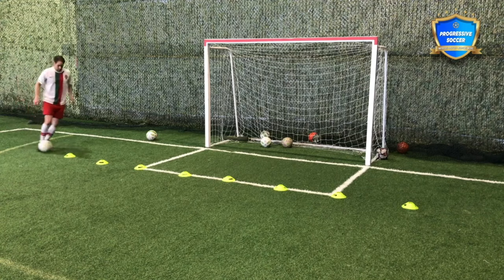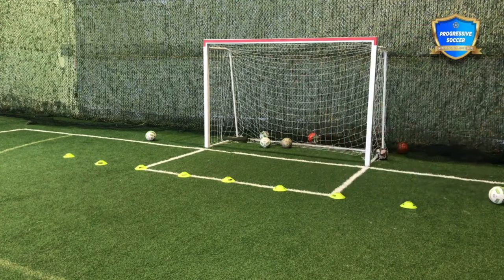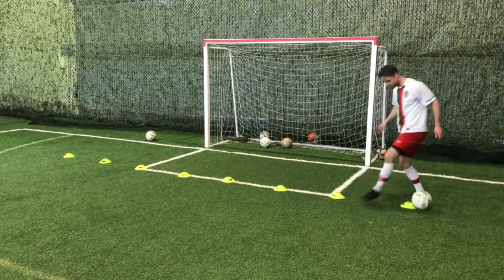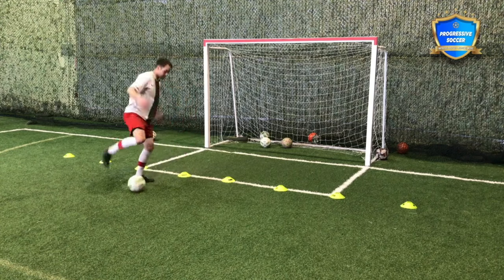My BEST soccer dribbling drills for kids, beginners, and advanced players...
In today's video, I'm unleashing my BEST soccer dribbling drills for kids, beginners, and advanced players alike. Get ready to elevate your game to new heights!

👉 Why Are Soccer Dribbling Drills Important?

Dribbling is the heartbeat of soccer, and these drills are your secret weapon! They enhance your close ball control, boost agility, and turn you into a fearless playmaker on the field. Mastering dribbling drills not only adds flair to your game but also gives you the confidence to take on any opponent. It's all about unlocking your full potential!

👶 Best Soccer Dribbling Drills for Kids

For our budding soccer stars, these drills are designed to make learning fun! Each exercise is crafted to nurture their skills while keeping the excitement alive. Watch your little ones transform into confident dribblers, ready to take on any challenge with a smile. The journey to becoming a soccer sensation starts young!

🚀 What Are Advanced Soccer Dribbling Drills?

Advanced players, this one's for you! We're diving into drills that will challenge even the most skilled dribblers. From intricate footwork to lightning-fast changes in direction, these drills are the key to unlocking your true potential on the pitch. It's time to take your dribbling to the next level and leave defenders in the dust!

💡 How to Improve Soccer Dribbling Skills?

Improvement starts with dedication and the right guidance. In this video, I break down each drill, sharing pro tips and insights to fast-track your progress. Whether you're a beginner or a seasoned player, the path to becoming a dribbling maestro is paved with practice, positivity, and a passion for the game.

🌟 Ready to Dominate the Field?

Hit play and let's get started on your journey to soccer greatness! Remember, every touch counts, and every drill brings you one step closer to becoming the player you've always dreamt of being. Let's do this, champions! ⚽💪

- Coach Dylan